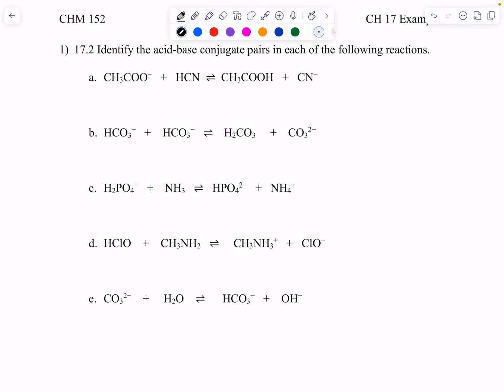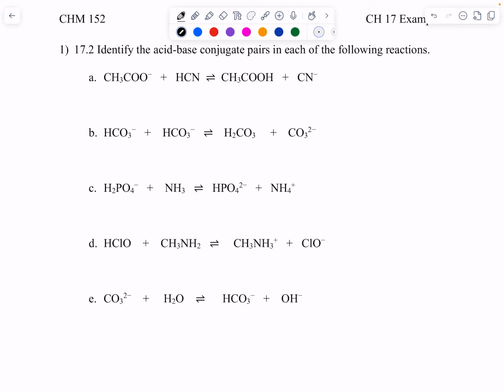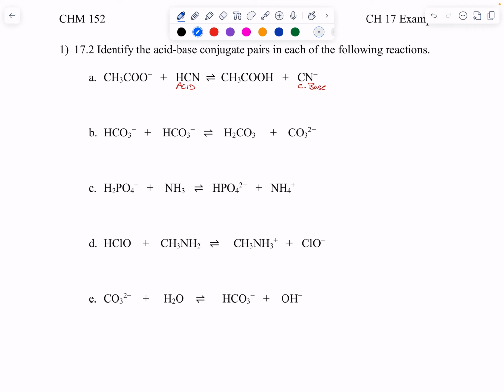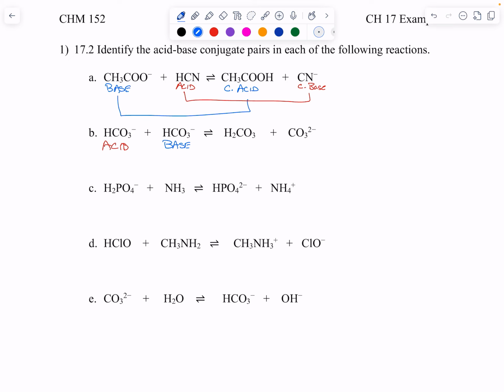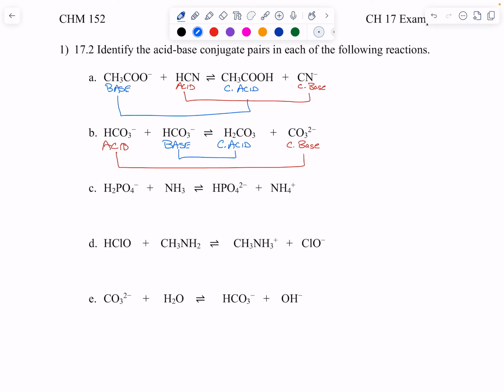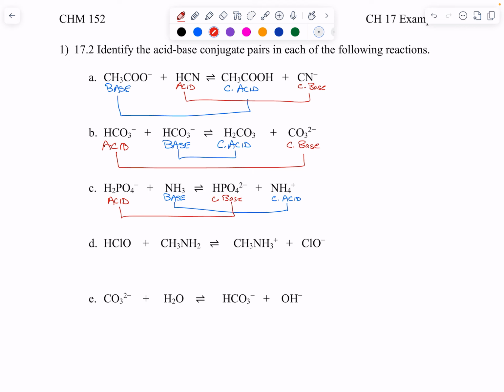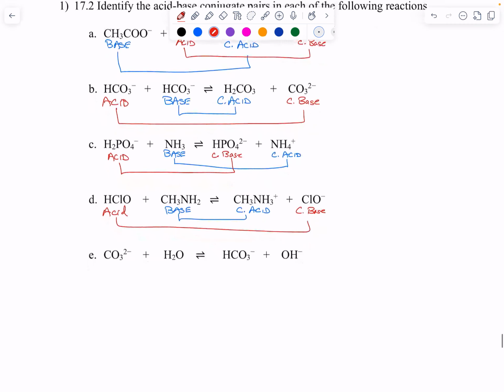CHM 152 CH 17 Acids and Bases Problem 1